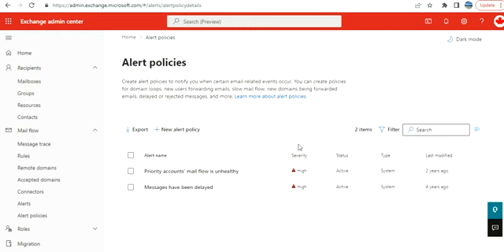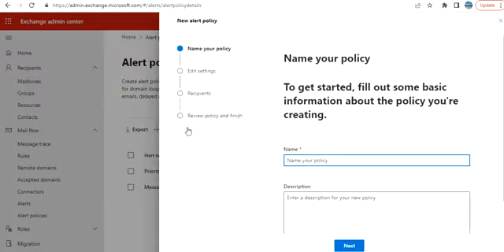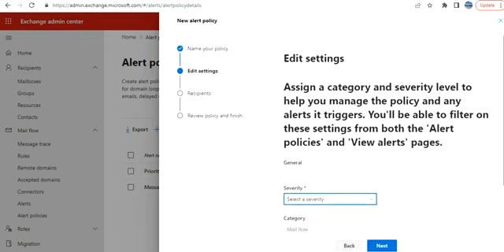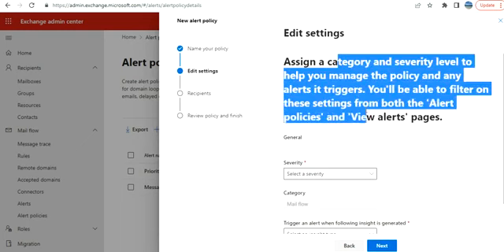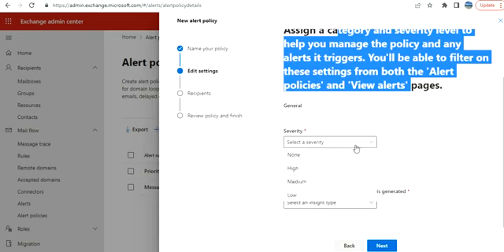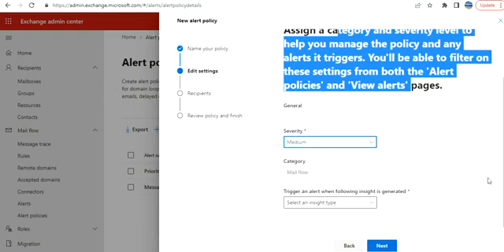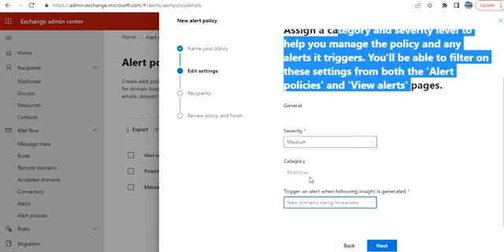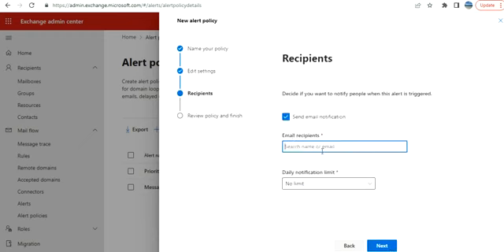How To Create Alert Policy In Exchange Online In Office 365 Step By Step Full Information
Watch how to create and configure alert policies in Exchange online in Office 365 step by step full information. Watch it full and let me know what you think about it.